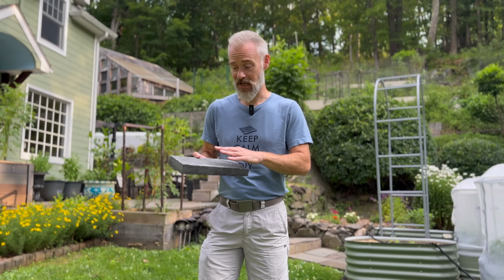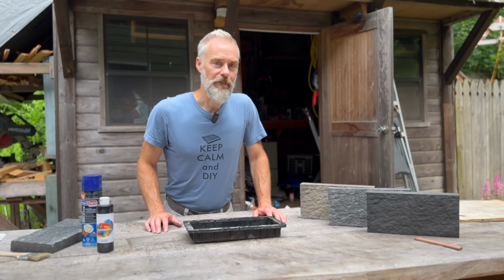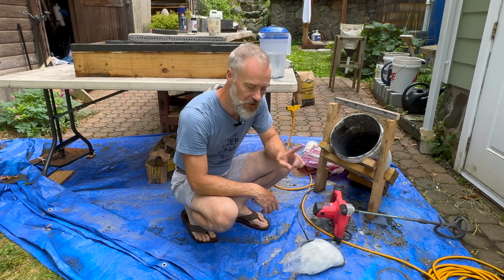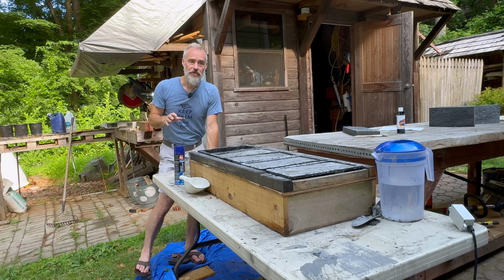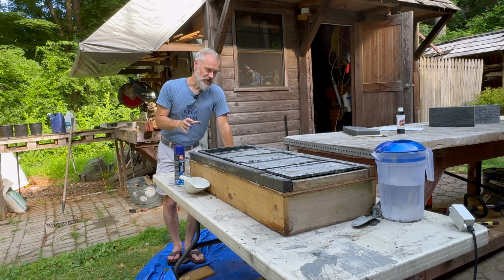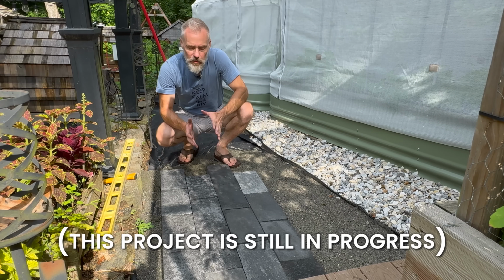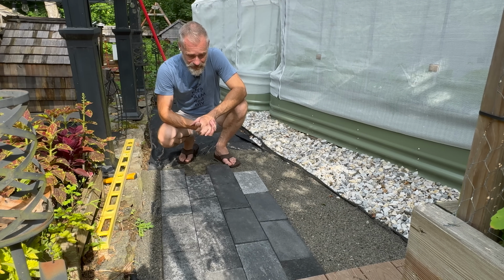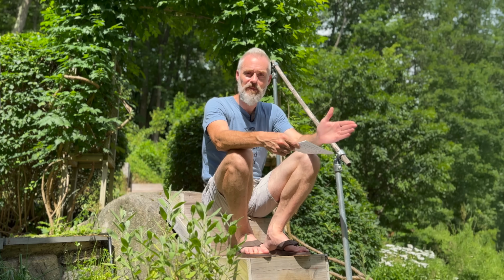Make Your Own Garden Pavers For Super Cheap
I used to buy garden pavers from the store… until I realized I could make my own for a fraction of the cost. In this video, I show you how I make durable, great-looking pavers using a simple mold, a handheld cement mixer, and a homemade vibration table to get a smooth finish. I also add a couple of optional upgrades — black concrete tint and fiberglass — to boost both the look and the strength. Whether you’re building a walkway or lining garden beds, this is a satisfying and cost-effective project you can repeat any time.

Links:
Paver form
Concrete dye
Concrete fiberglass
Vibration motor
Hand cement mixer
Concrete sealer
Silicon release
Ankle boots

00:00 Pavers aren't cheap
00:43 How to make diy concrete pavers
08:27 How much do DIY concrete pavers cost?
09:43 Hourly time and DIY projects
12:30 Bloopers
13:39 Conclusion